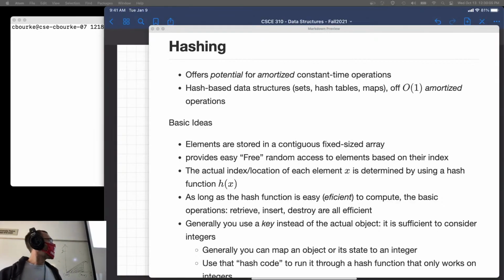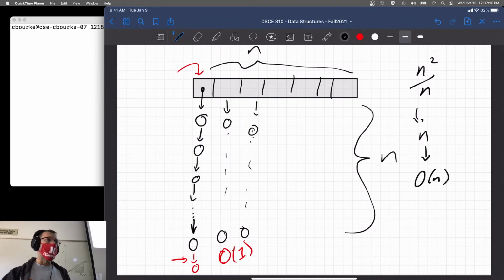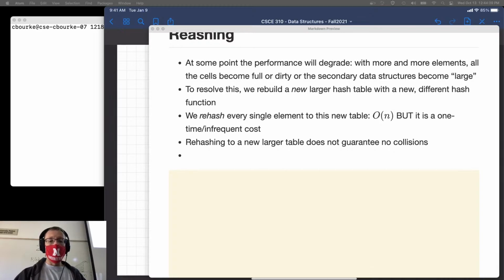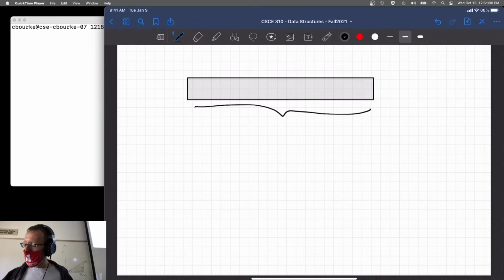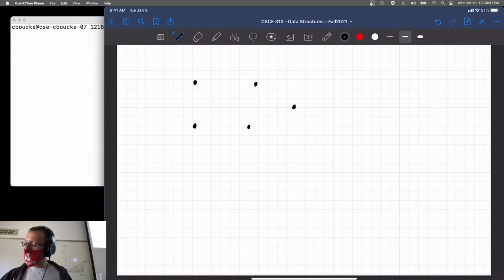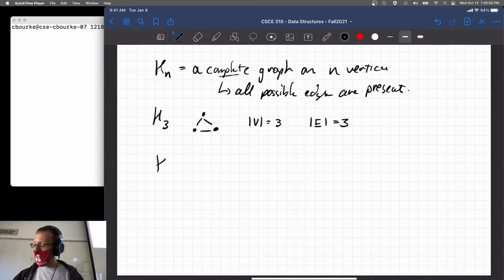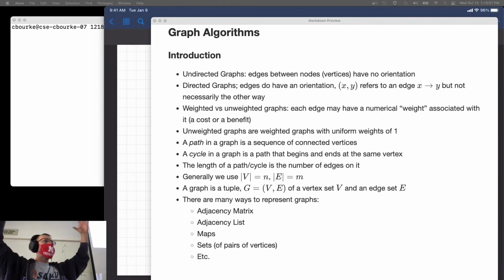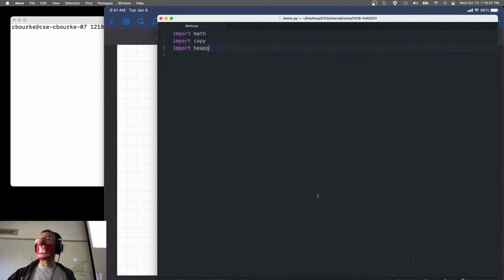3.6/4.1 - Data Structures & Graphs (2021/10/13)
We finish up hashing and review graphs.